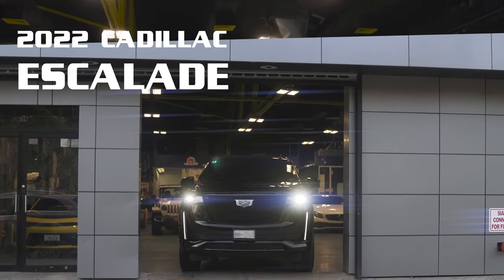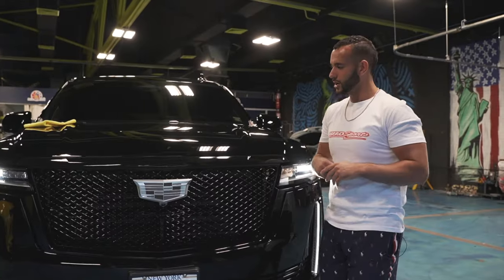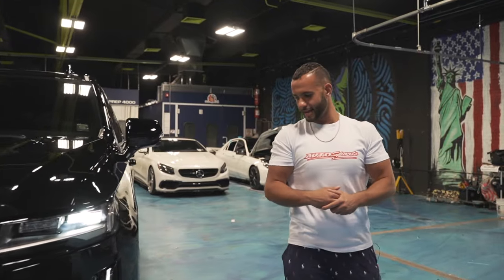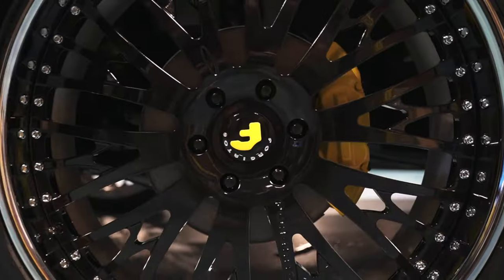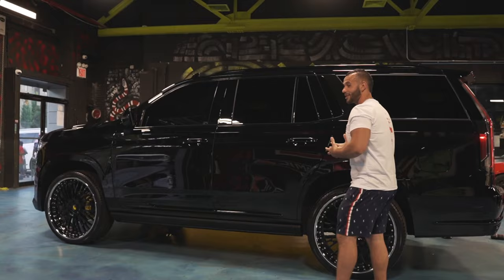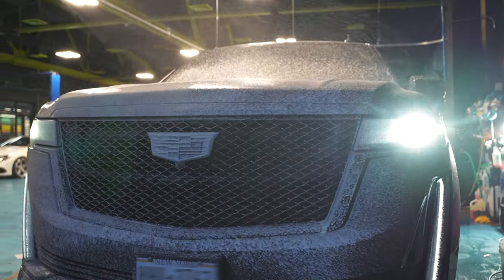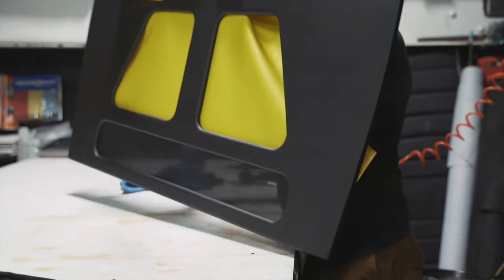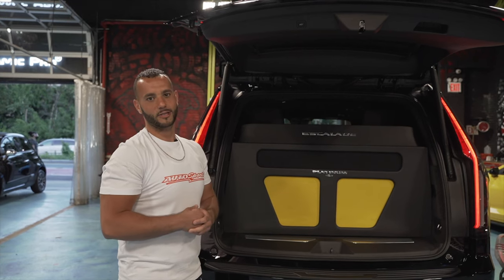SATISFYING Cadillac Escalade Walkthrough w/ 26" FORGIATO'S and Custom Sound System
The 2021 Cadillac Escalade is the latest version of an iconic luxury SUV.
Unfortunately it's not enough, Autosport had to do more to this Escalade. We did a 360 Chrome Delete, Custom Sound System, Ceramic Pro Gold Package and 26" Forgiato's. In this Video we'll be revealing all that has been done to this 2021 Cadillac Escalade.